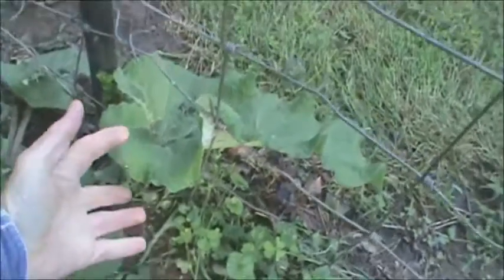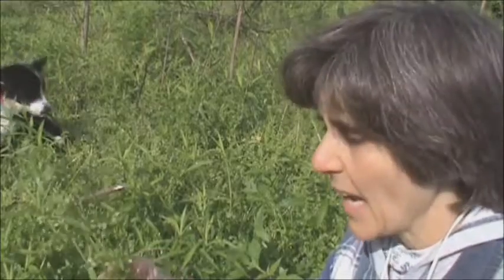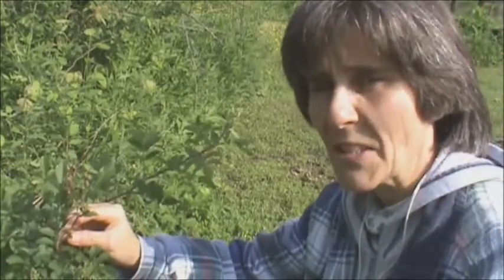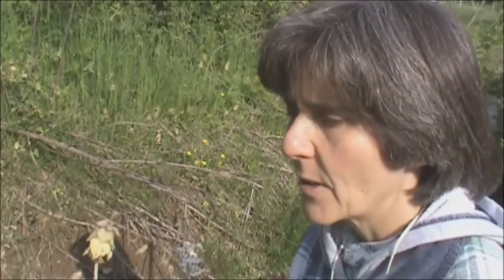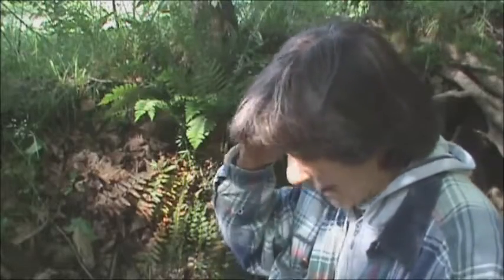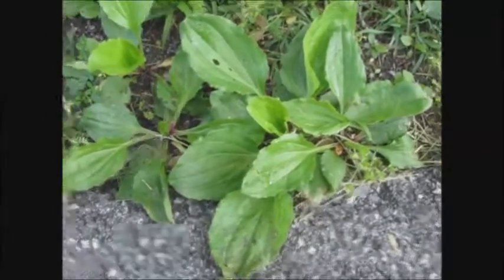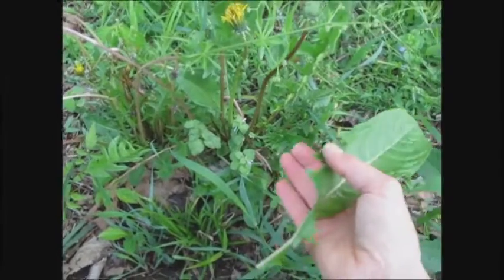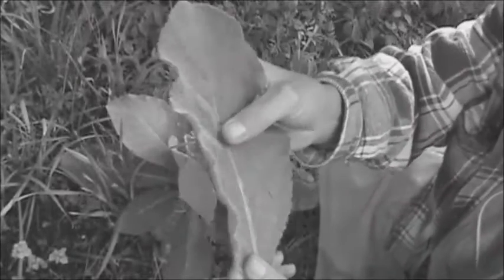Wild Edibles of KY--Danna Gesellchen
Why avail yourself of wild edible plants? Well, for one, they are way more nutritious than the annuals we grow in our gardens each year. This is because their roots go much deeper so they have a higher mineral. Besides that, they're free! And believe it or not, some are actually tasty.

This little introduction is by no means intended to be comprehensive. I recommend you avail yourself of information from individuals such as Sergei Boutenko and Markus Rothkranz. Both are here on youtube for greater depth.

Closure for Jesus is a ministry focused on helping men and women understand the cost of our salvation.  Jesus is still longing to bring sin to an end, and could if we would understandingly and lovingly cooperate with Him.